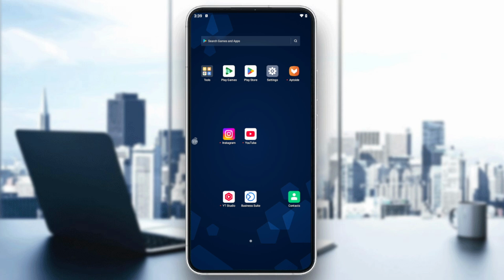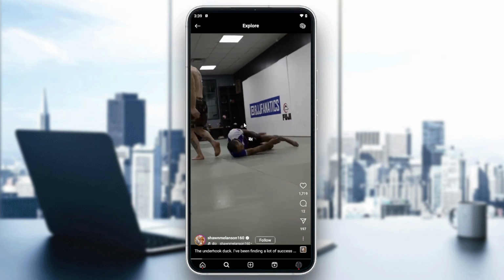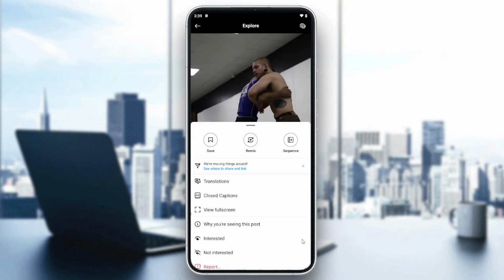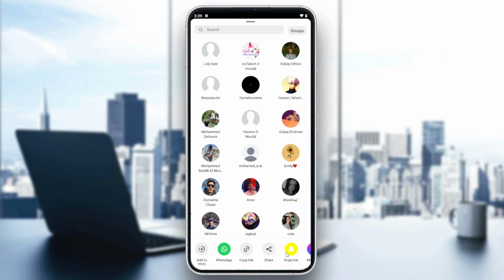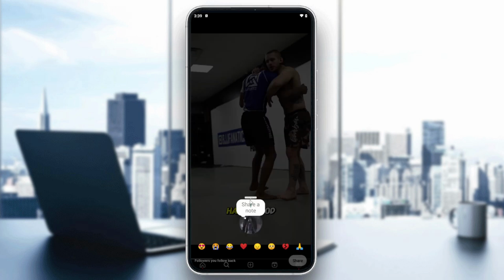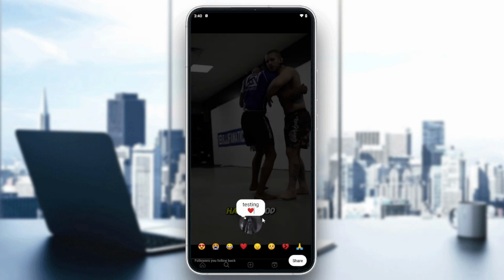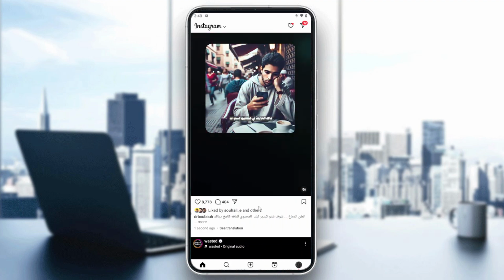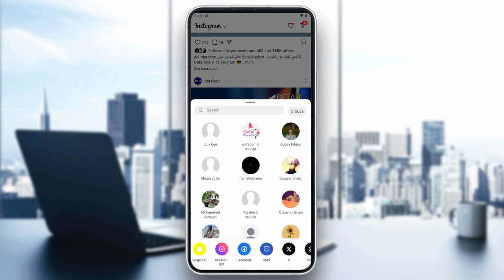How To Write Note In Instagram Reels Tutorial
Today we talk about write note in instagram reels,how to add notes on instagram reels,instagram notes,instagram notes on reels and feed posts,instagram reels tutorial